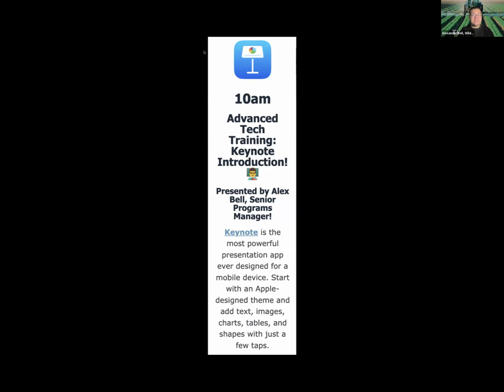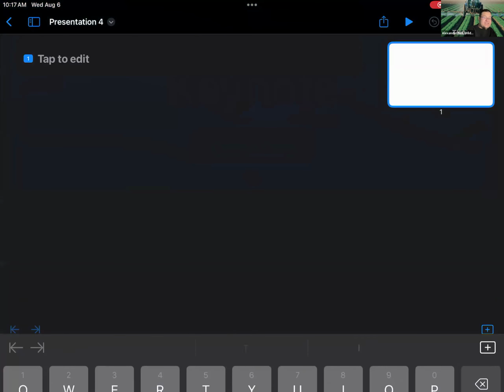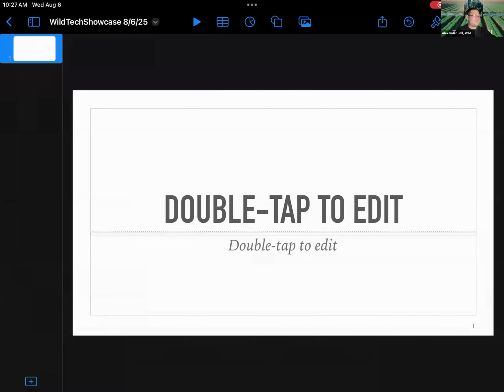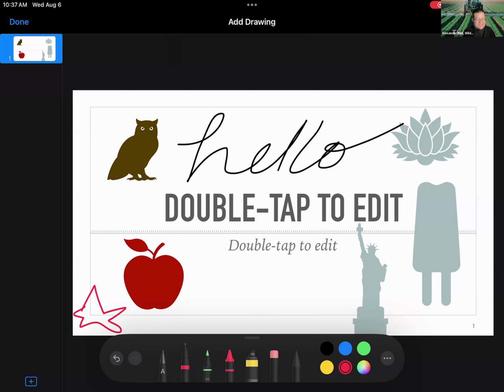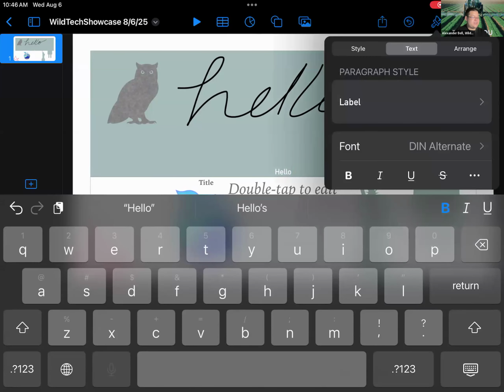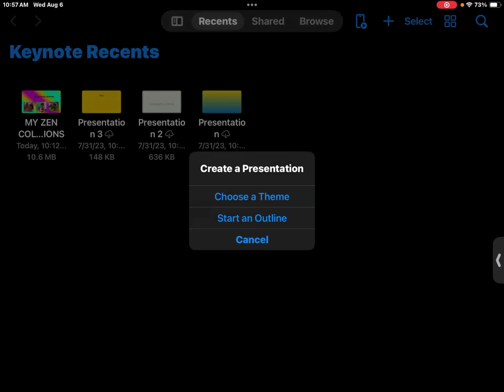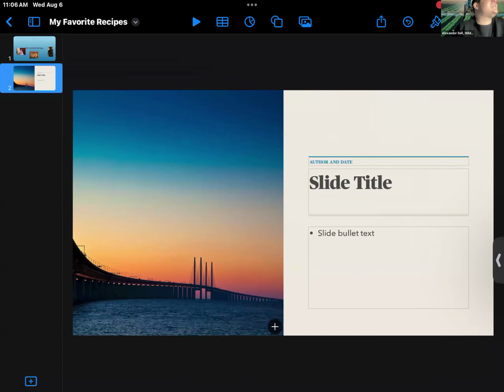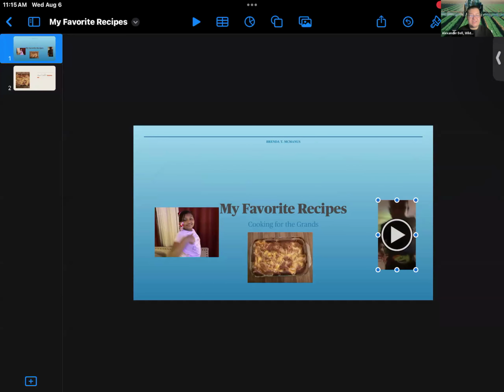Advanced Tech Training: Keynote Introduction! (8/6/2025)